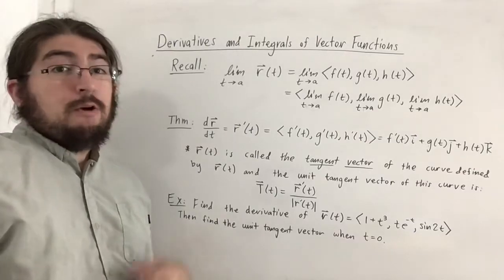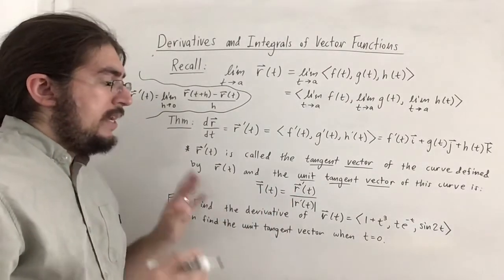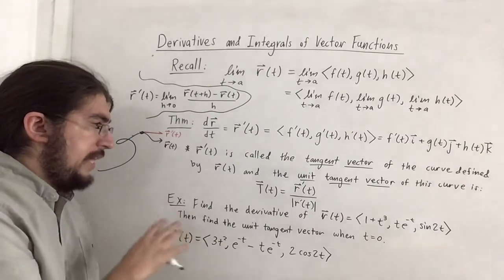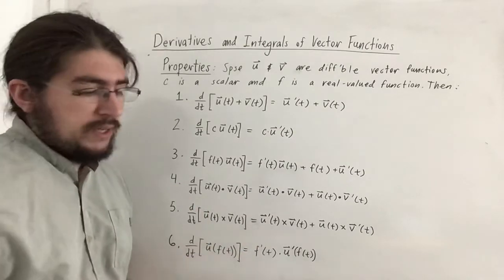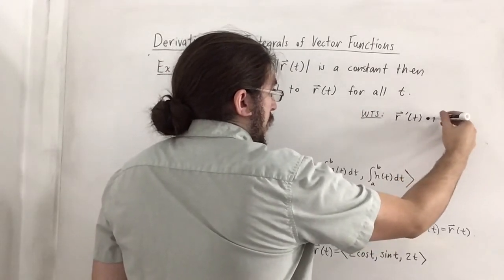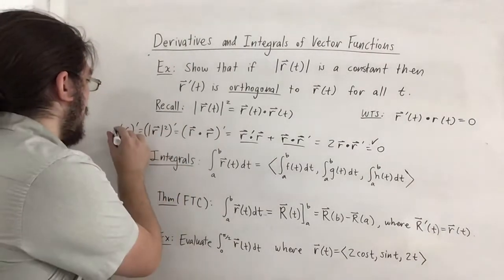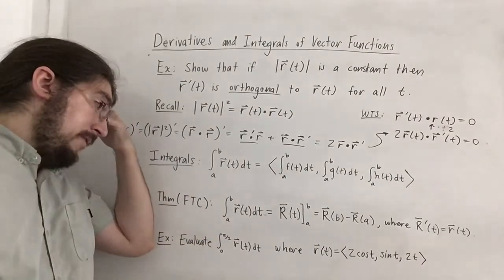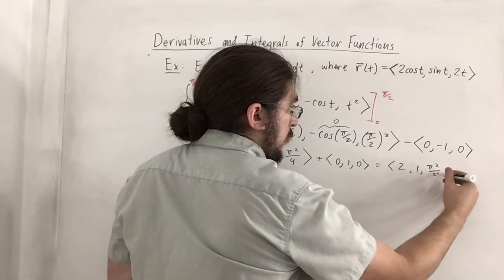Derivatives and Integrals of Vector Functions